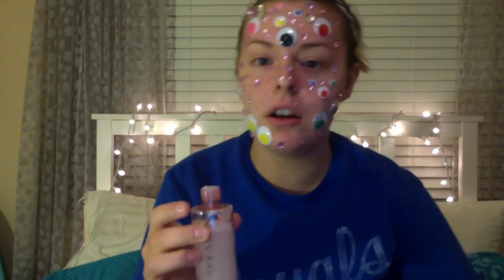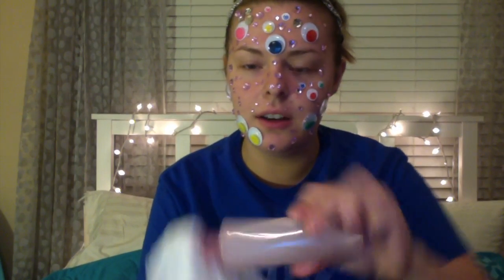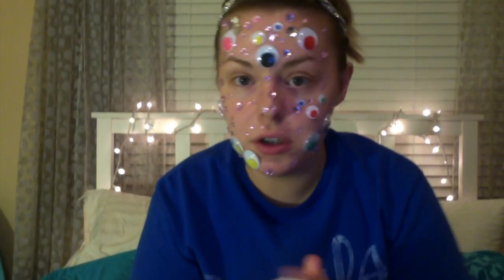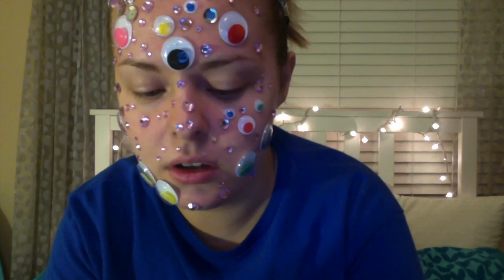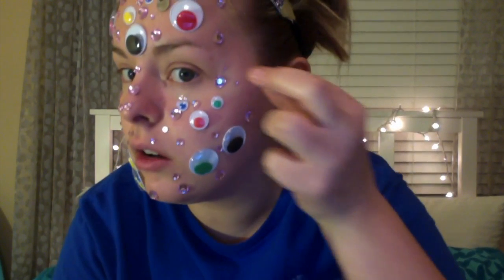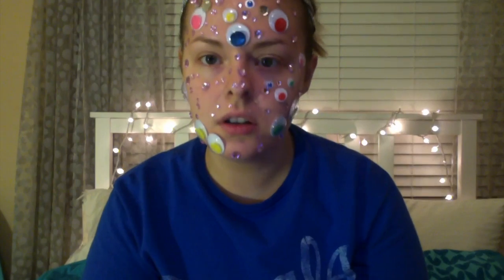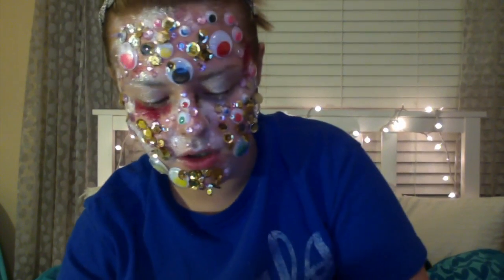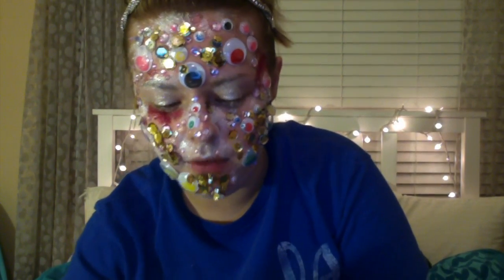FULL FACE OF SEQUINS, RHINESTONES, GOOGLY EYES, AND GLITTER!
I had so much fun filming this full face of glitter, rhinestones, sequins, and google eyes! I got my inspiration for this challenge from Jenna Marbles and TheGabbieShow. I hope y'all love this video and smile today. :)